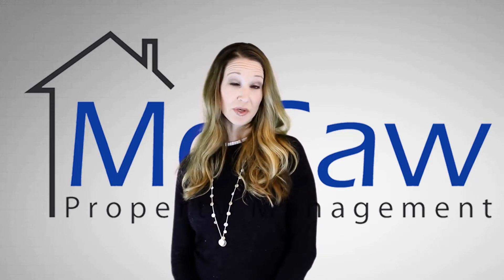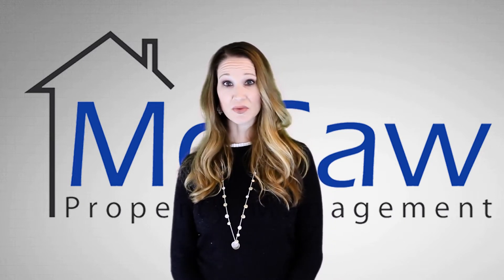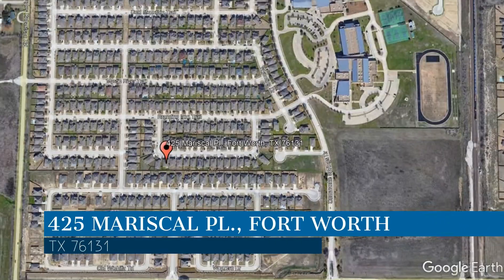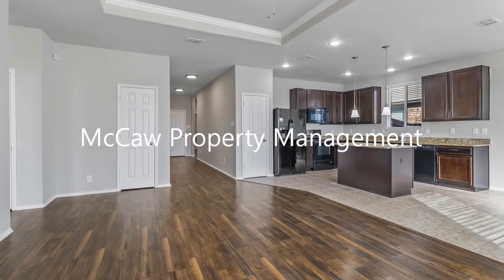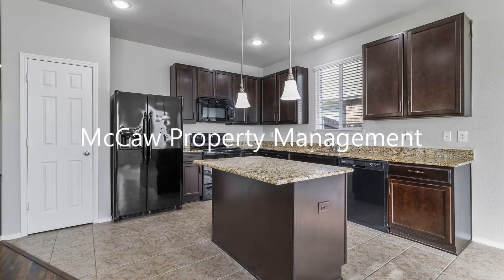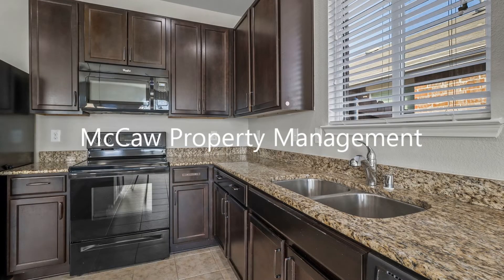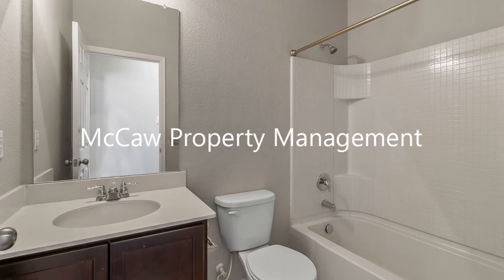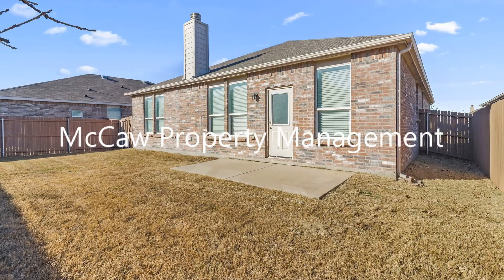Fort Worth Homes for Rent 3BR/2BA by Fort Worth Property Management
This newly remodeled home in Fort Worth, Texas features 1,670 square feet of living space with beautiful wood-like flooring. It features an open floor plan that combines the living and dining space, and it has a fireplace. The large kitchen has an island, granite countertops, and plenty of cabinet space. The bedrooms are of great size and with ceiling fans. The well-appointed bathrooms have wonderful fixtures. It also features a washer and dryer. Relax in the nice-sized fenced backyard - great for a cup of coffee in the morning! This property is located in the sought-after community of Bar C Ranch.